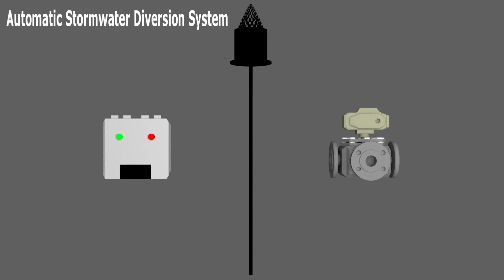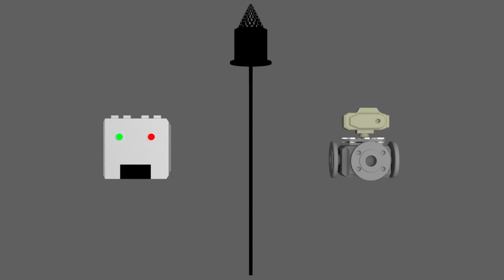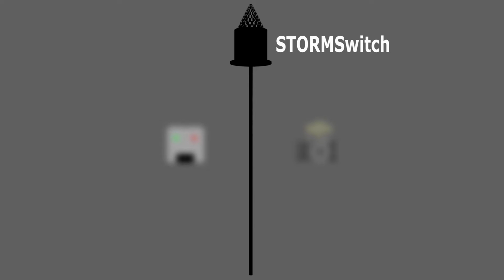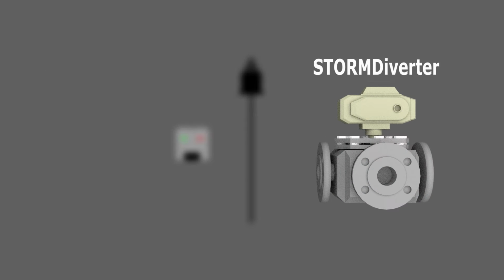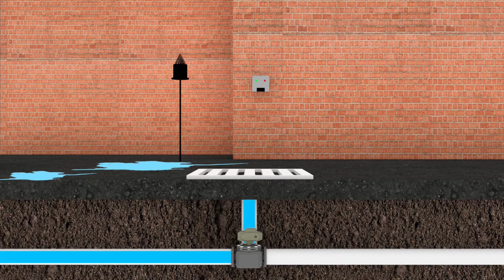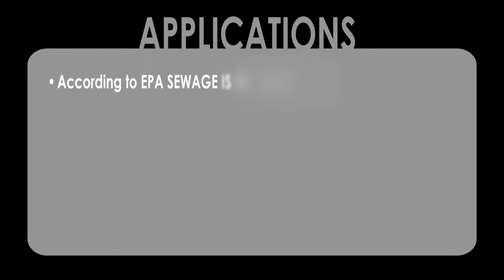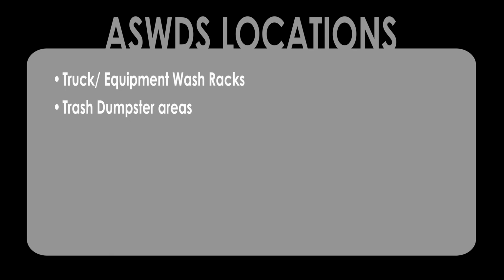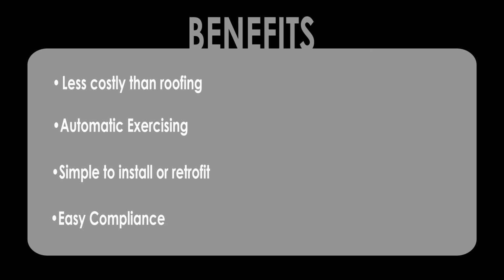Automatic Stormwater Diversion System (ASWDS)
The C.I.Agent® Automatic Stormwater Diversion System (ASWDS) is an alternative to overflowing sanitary sewers and instead provides industrial wastewater and stormwater management solutions.